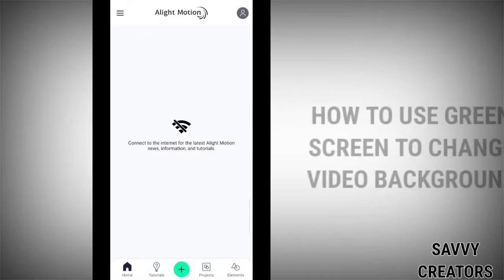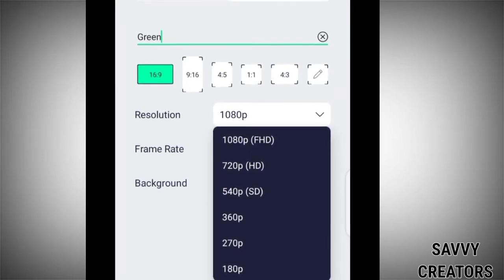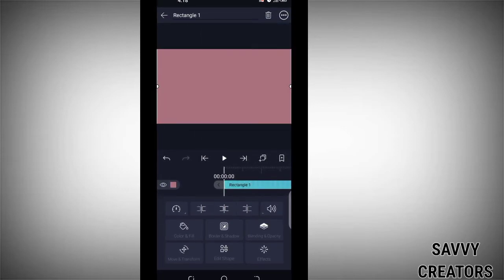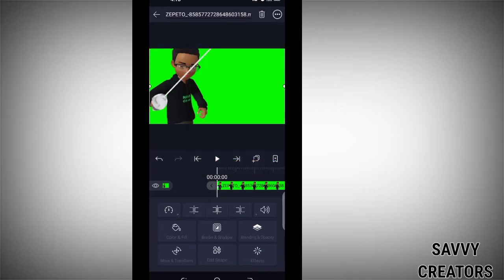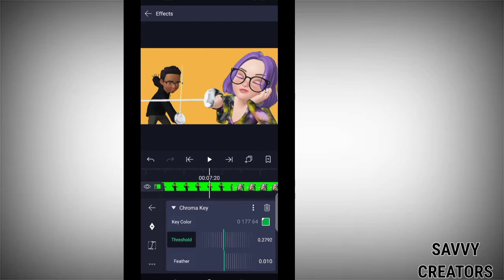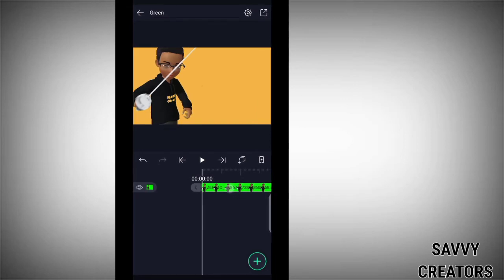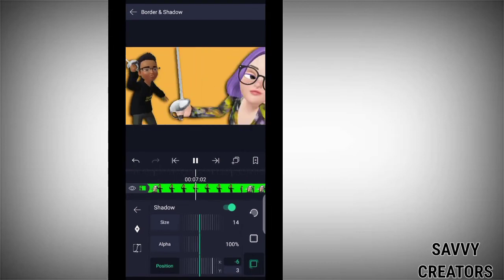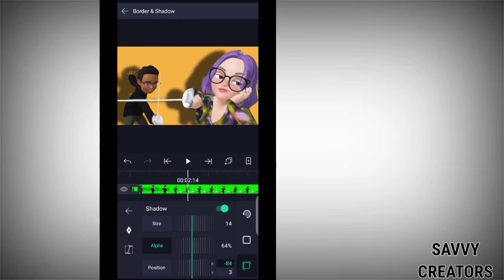How To Change Video Background Using Green Screen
Learn how to change video background using green screen by watching this video tutorial on how to change video background using green screen to the end.

After watching this tutorial on how to change video background using green, you will be able to change any video background using green screen on your smartphone.

Knowing how to change video background using green screen will enable you change video background of any green screen video.